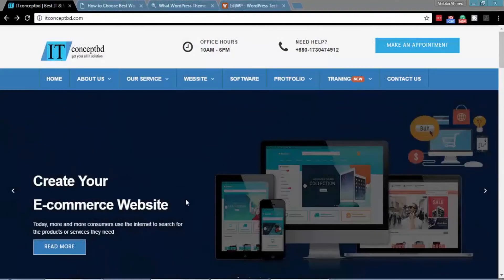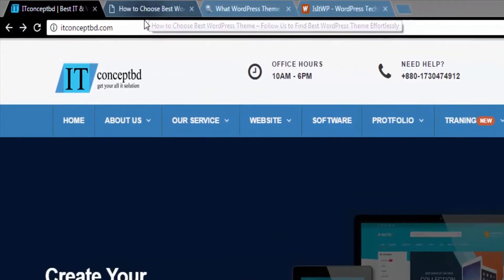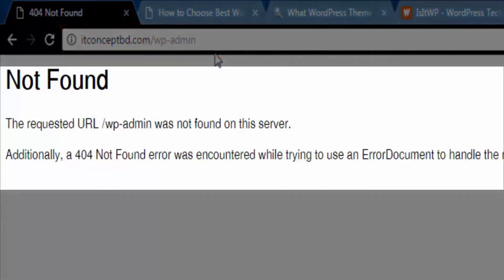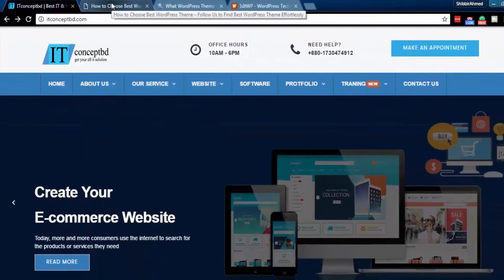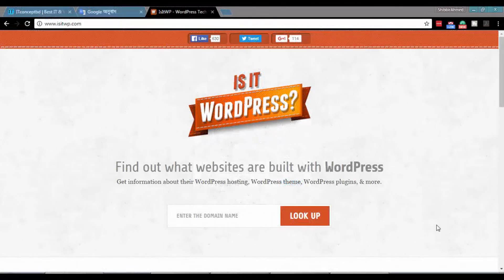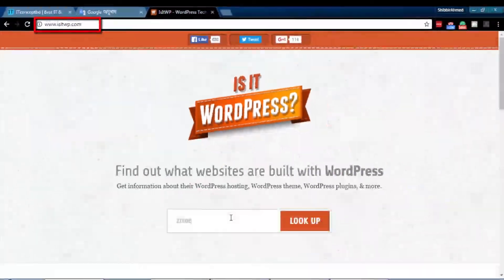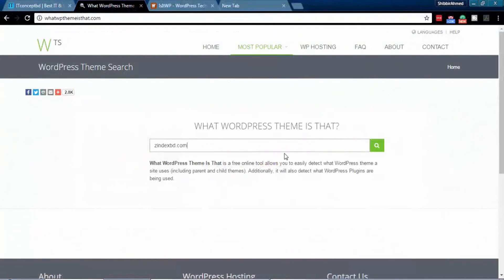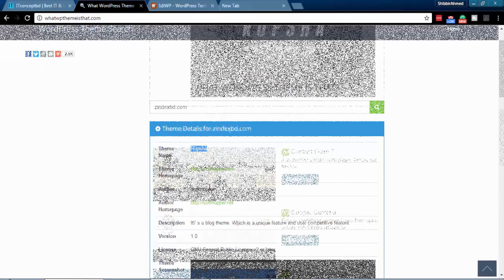How to Find out what websites are Built with WordPress or not ?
In this video, you can find out what websites are built with WordPress. you can check it manually or be using online services.